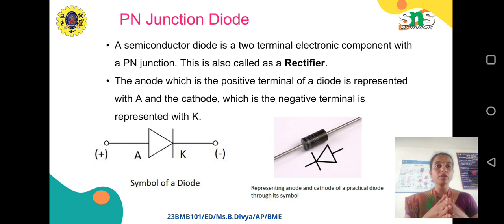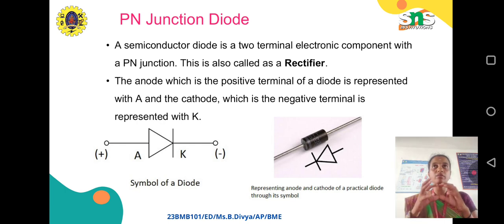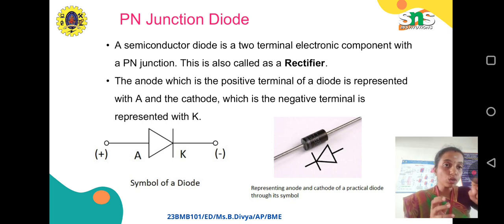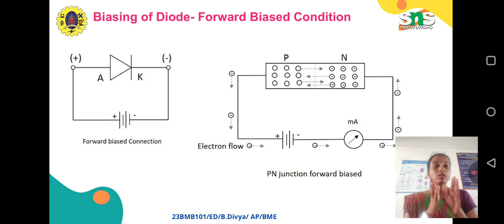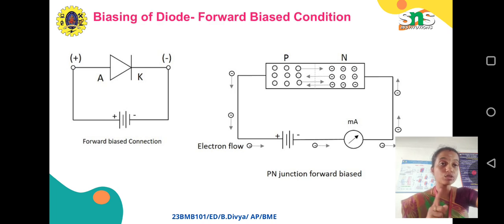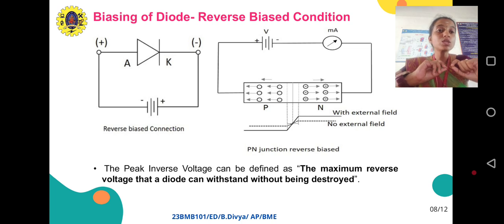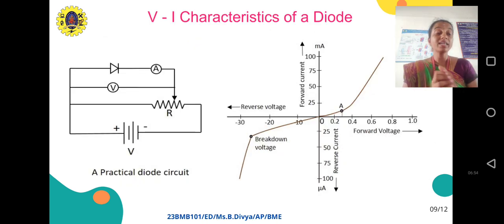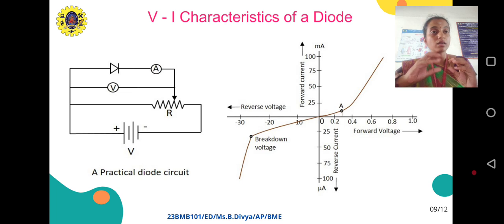Biasing of diode| Electron Devices and Circuits | SNS Institutions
Biasing a PN junction diode refers to applying an external voltage to control the flow of current through it. This can be done in two ways: forward bias, where the positive terminal of the battery is connected to the P-type material and the negative terminal to the N-type material, allowing current to flow easily, or reverse bias, where the polarity is reversed, blocking current flow.